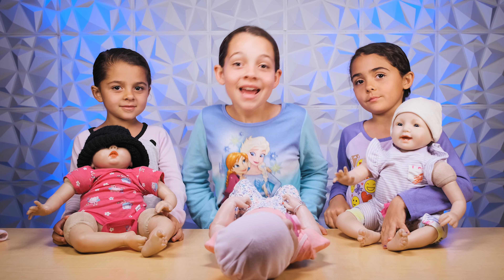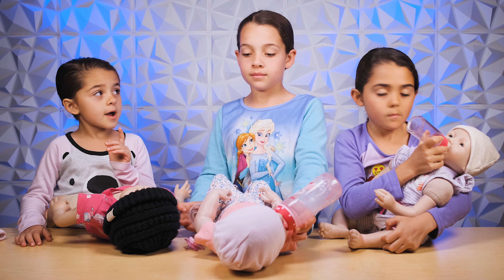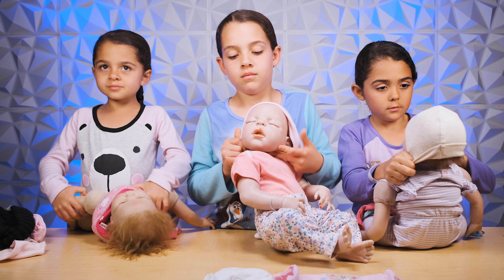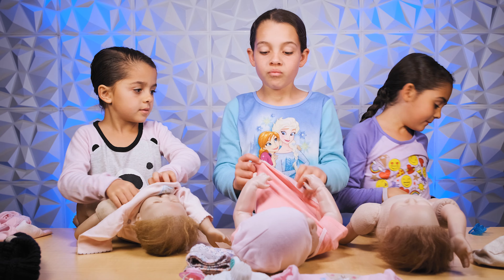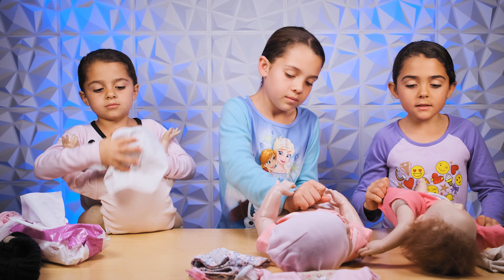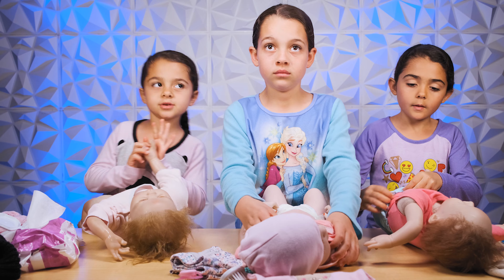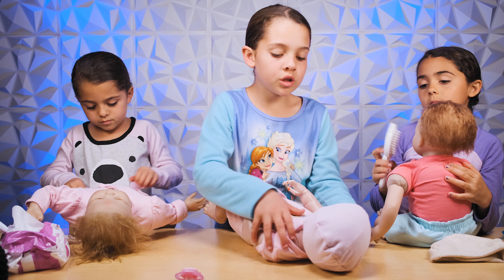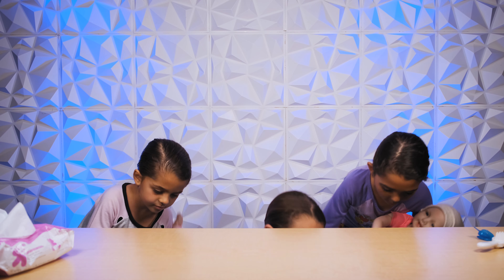Meet our REBORN Dolls! - Crazy HAIR Girls - We Dress Them Up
We love Reborn dolls. Here are a few of our favorites. Yes, they have crazy hair. That is why we keep their beanies on them. To hide their hair. Haha. These dolls are some of our favorite toys. Our little sister loves carrying her reborn around.